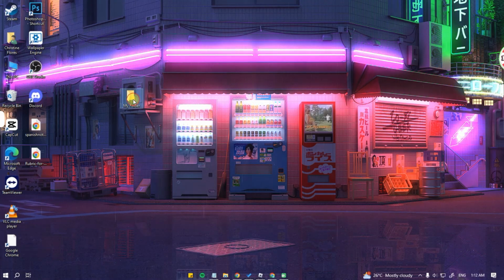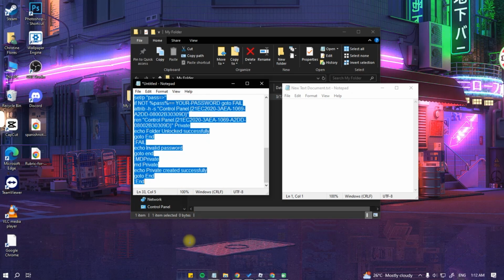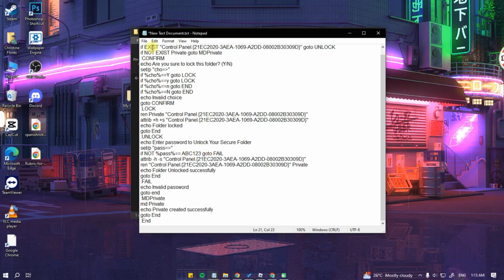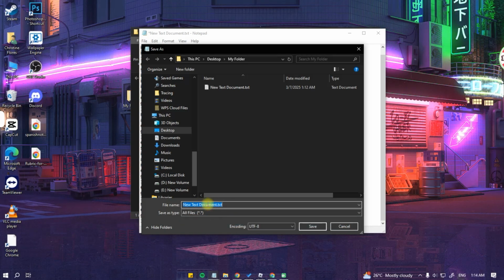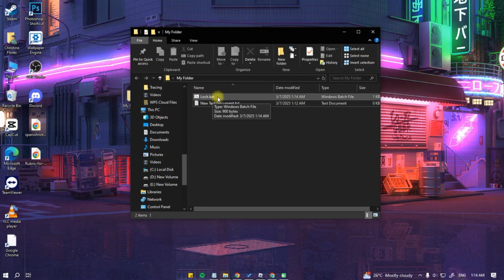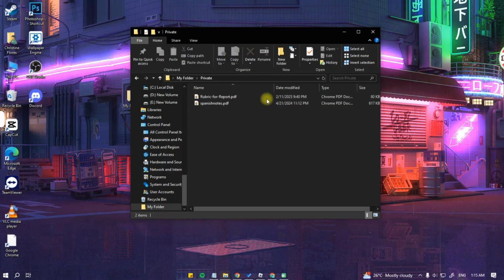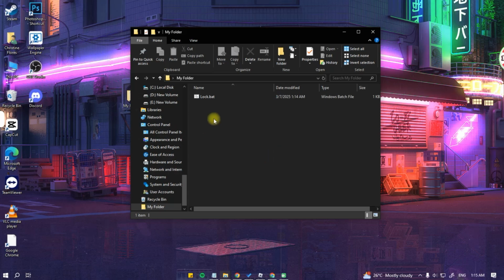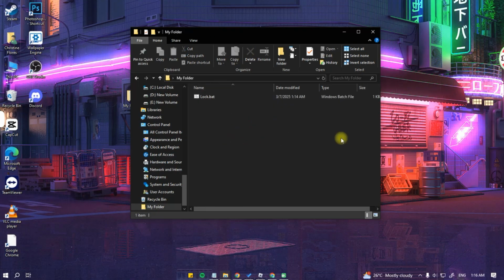How to Lock Folders in Windows 10 & 11 Without Software | Secure Folders Windows | Easy Tutorial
Looking for a way to lock folders in Windows 10 or 11 without using any third-party software? This step-by-step tutorial shows you how to protect your personal files and folders with a simple built-in method using a customizable batch script.

Learn how to create a secure, password-protected folder directly on your Windows system without installing any additional tools. This method is quick, effective, and ideal for keeping sensitive data private—perfect for both home and office users.

Got another problem or request? Let us know what tutorial you’d like to see next in the comments!